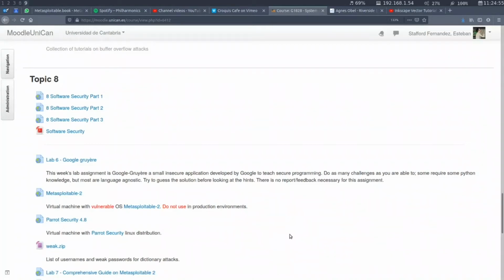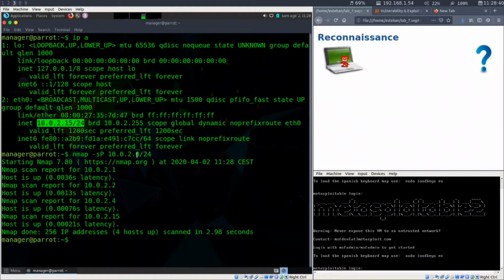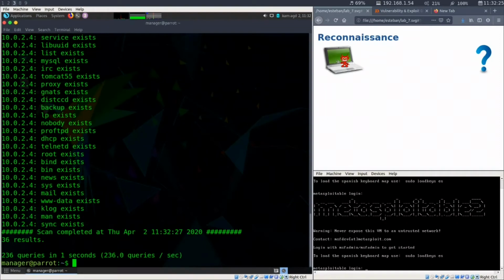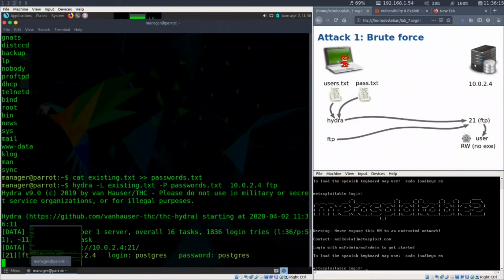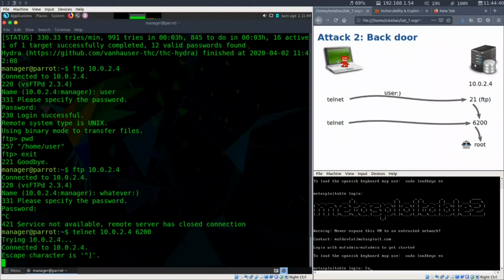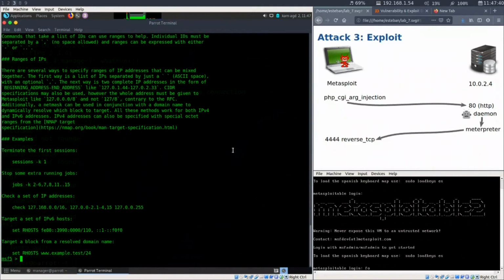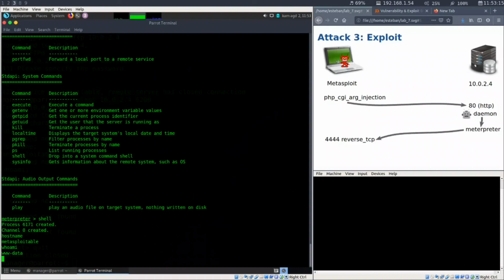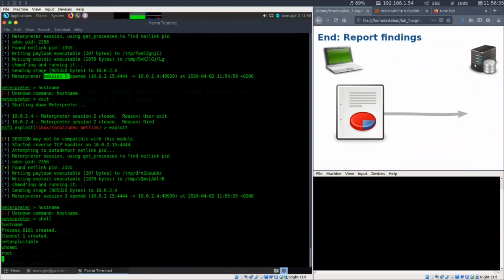Lab 7 - Introduction to penetration testing